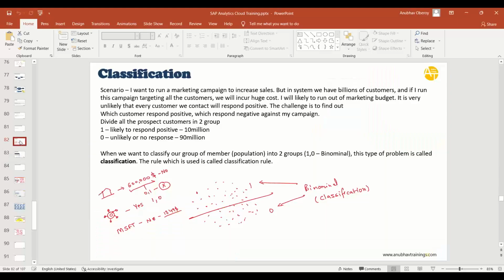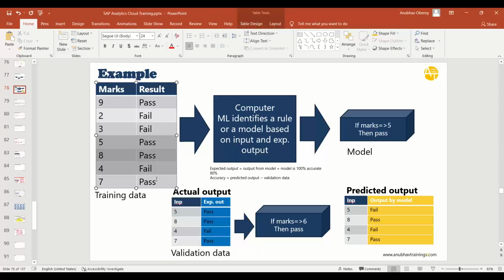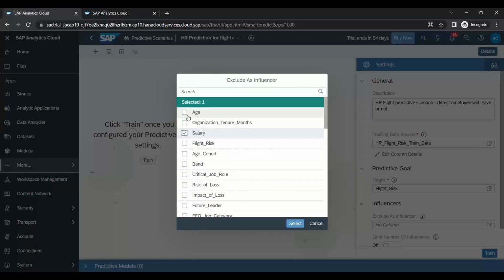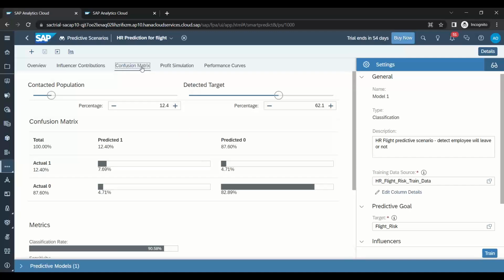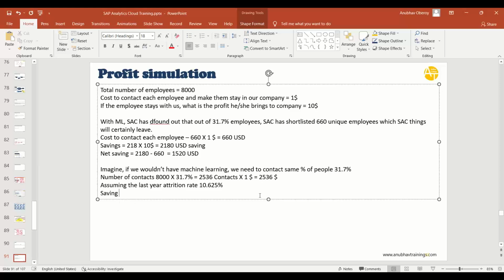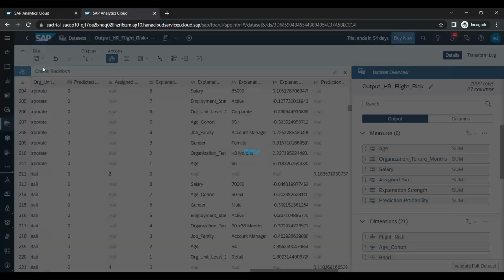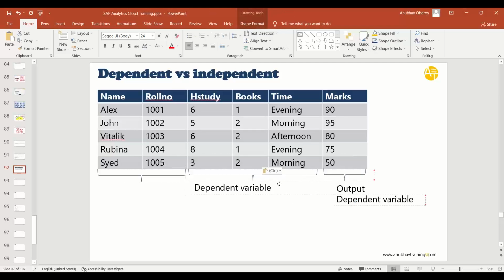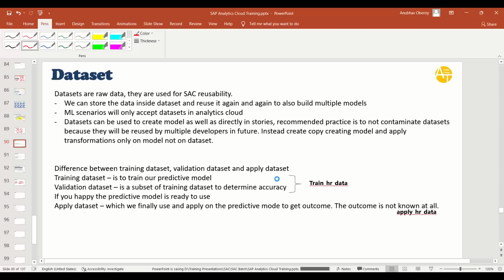13 Classification use case